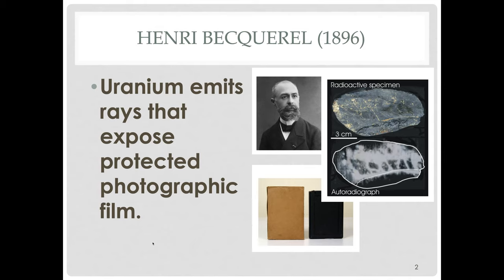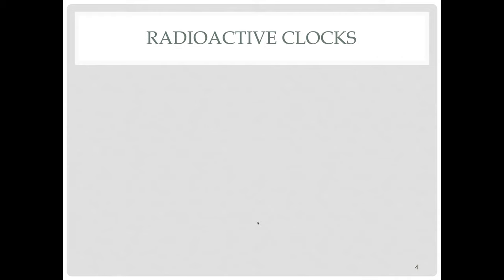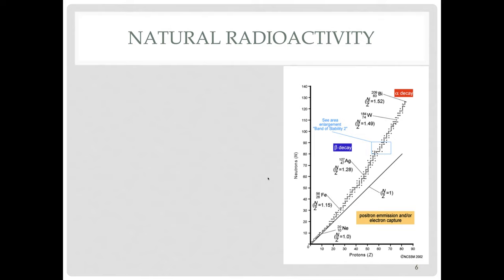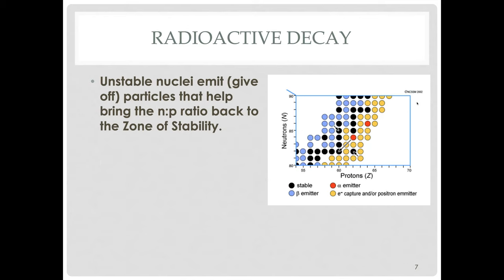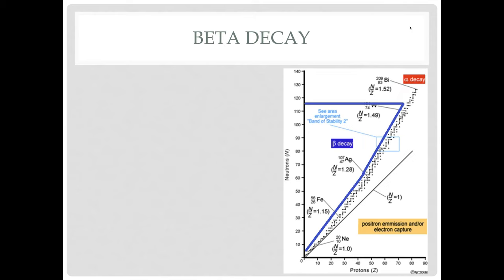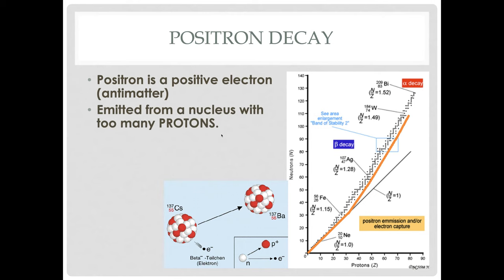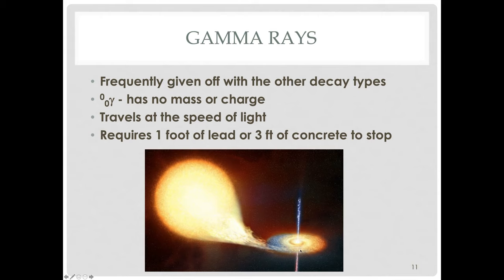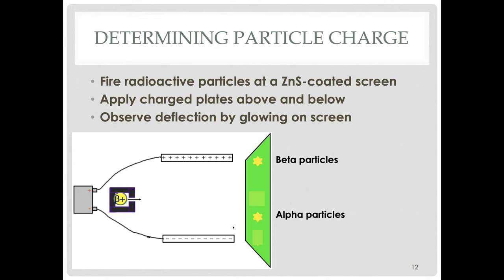4 02 Radioactivity